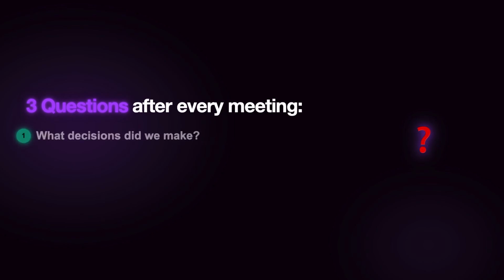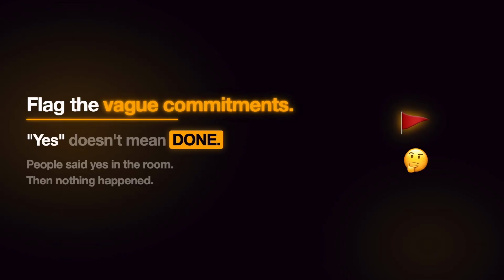How to make your meetings productive using AI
Welcome

Join us as we:

Whether you're a tech enthusiast, a budding entrepreneur, or simply curious about the future, we have something for you.